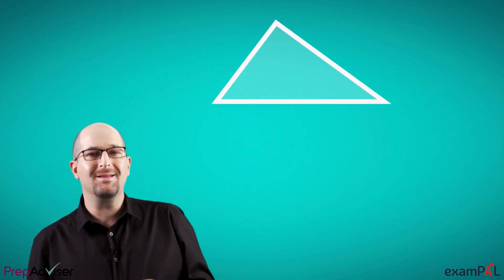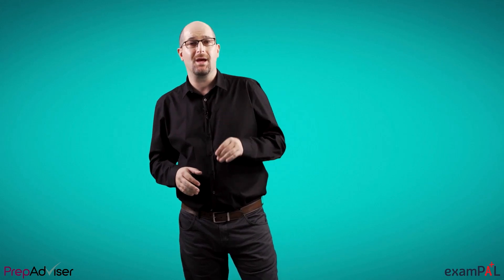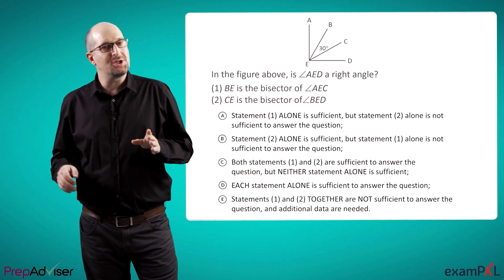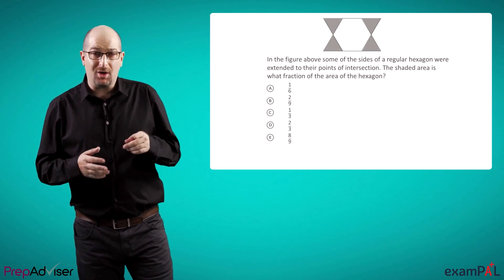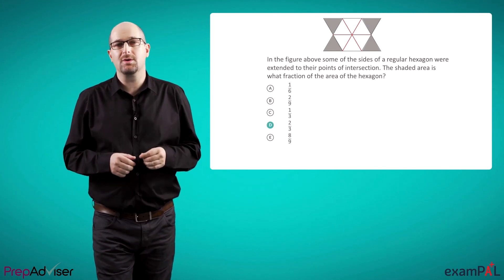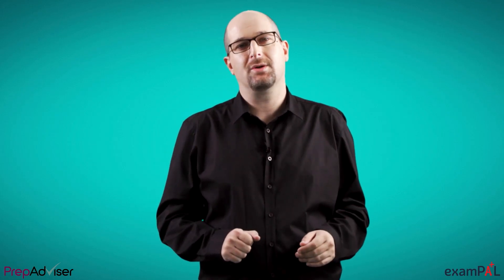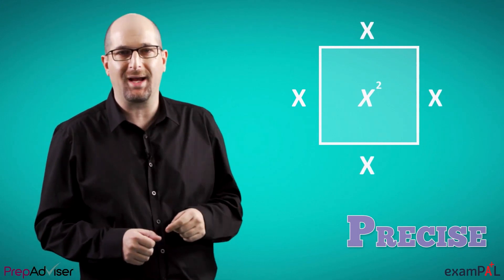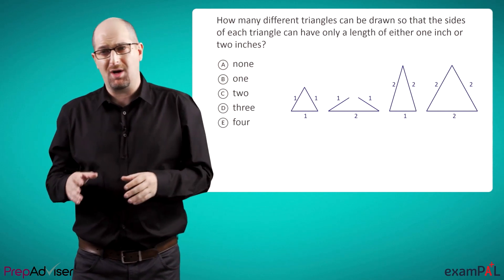GMAT Tutorials: GMAT Quant – Geometry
The new GMAT tutorial series produced by PrepAdviser and examPAL discusses essential aspects of the exam and offers valuable preparation tips. This video explains more about mastering geometry in the Quantitative Section of the GMAT. Although geometry is the the subject given the least space in the exam, it requires a lot of work. In any given geometry question, the information included in the text can be somewhat tricky to interpret. Find out how to deal with lines, angles, and figures with confidence!